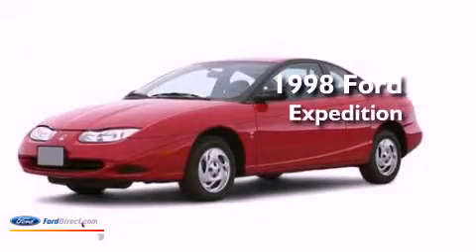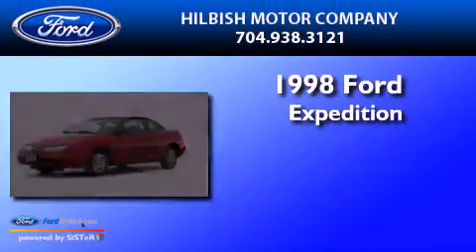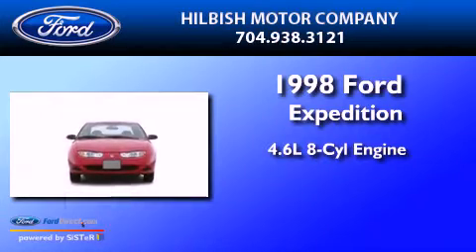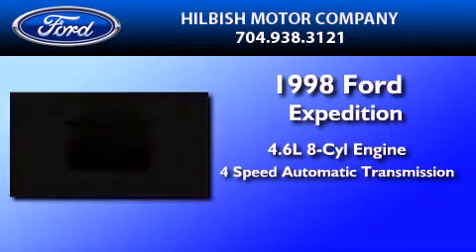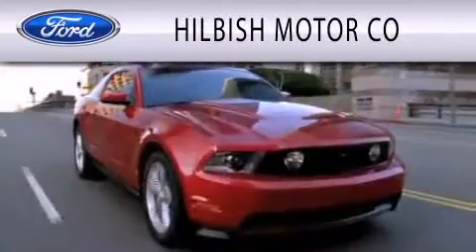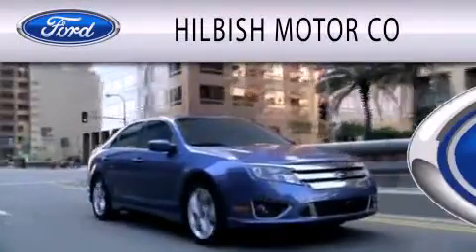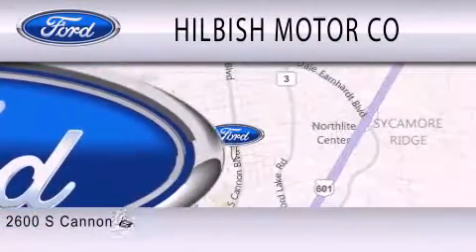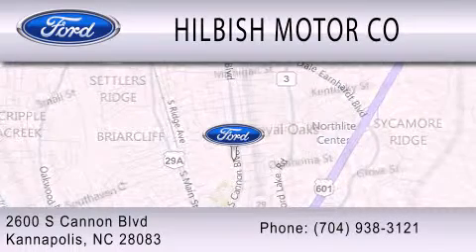1998 FORD EXPEDITION Kannapolis NC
Year : 1998
 Make : FORD
 Model : EXPEDITION
 Engine : 4.6L V8 16V MPFI SOHC
 Trans . : 4-SPEED AUTOMATIC

 Stock : K11653